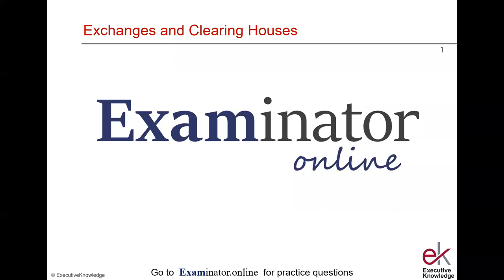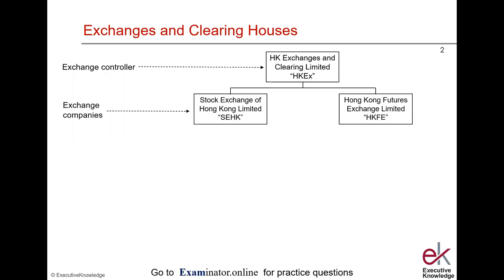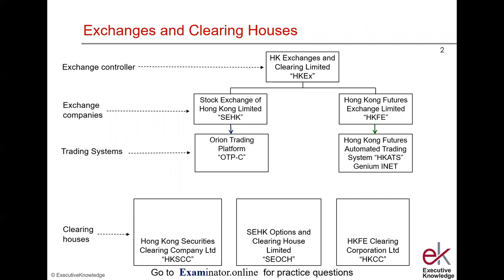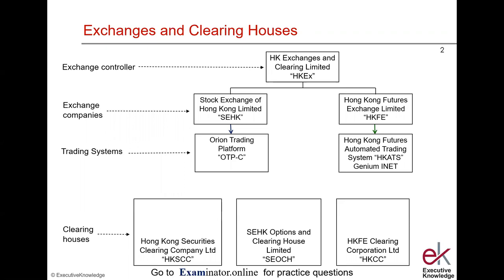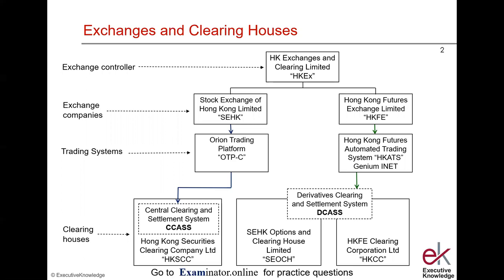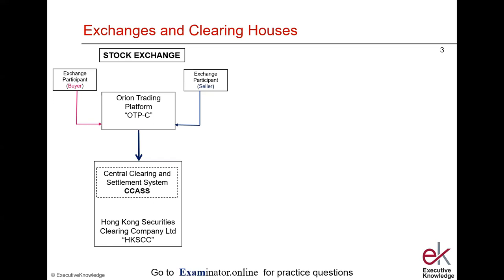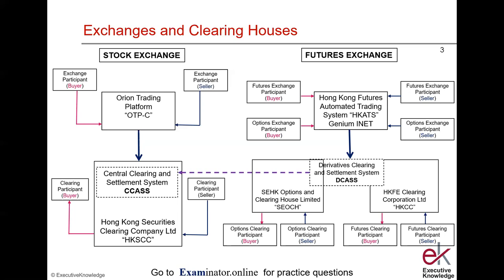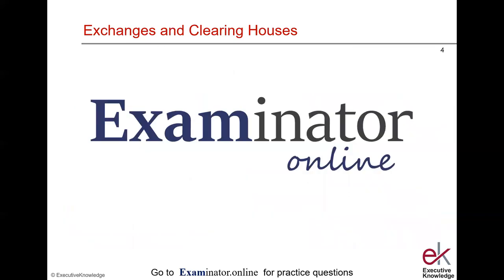HKSI Paper 1 B&B Exchanges and Clearing Houses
Understanding the basics of the Hong Kong Exchanges and Clearing Houses and how Exchange Participants and Clearing Participants operate